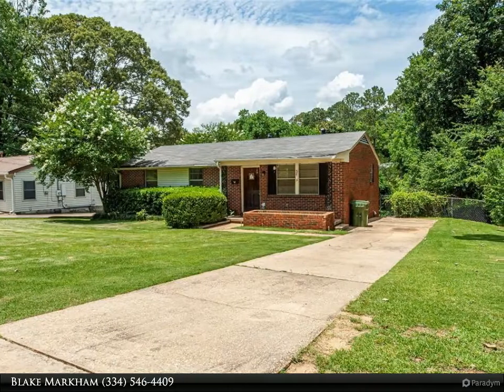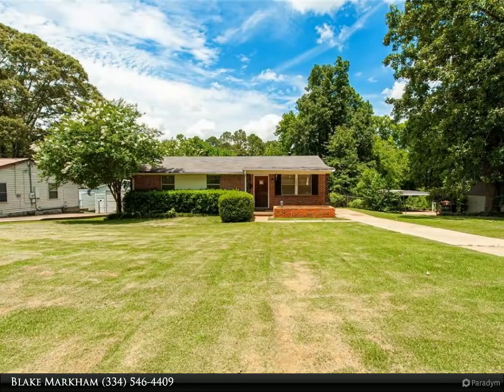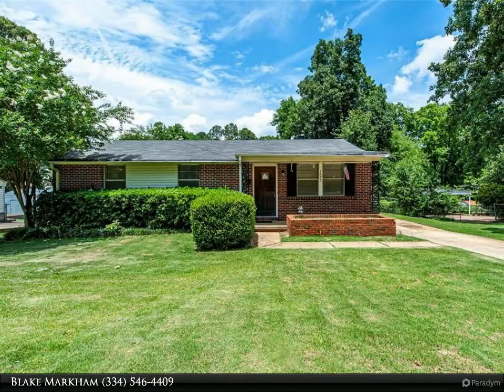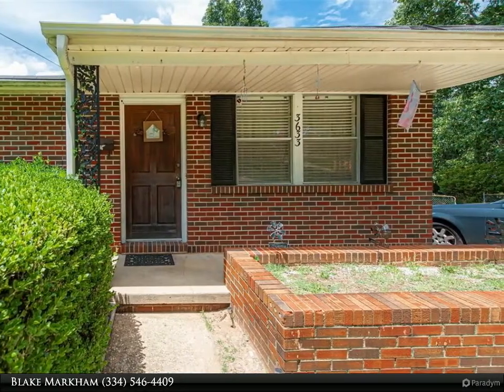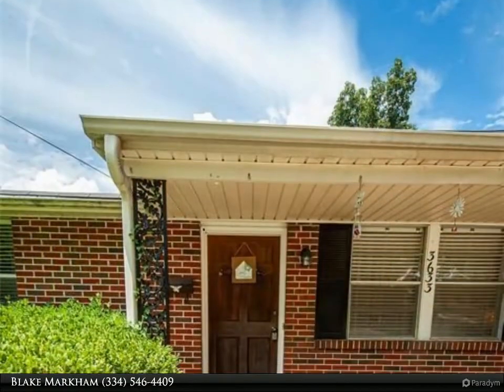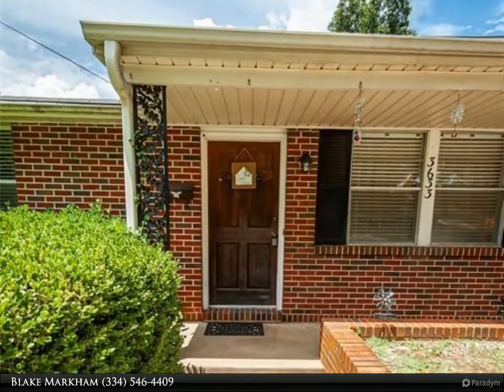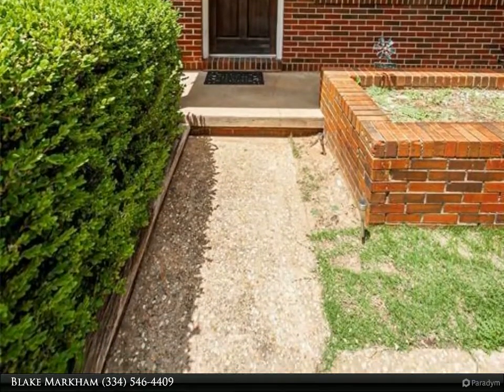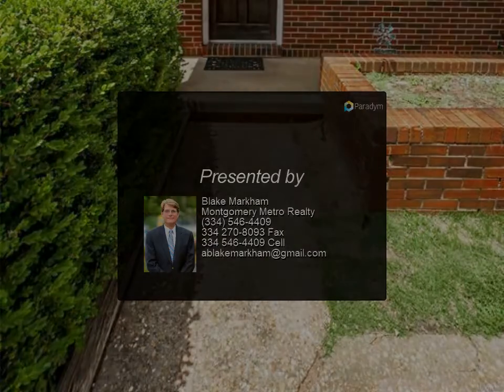Montgomery Metro Realty - 3633 Bennett Drive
Please enjoy this property video created by Montgomery Metro Realty

Hidden treasure! You must explore the entire home to discover what the tax records do not reveal. Tax record does not include a spacious basement with easy access to the outside. It's a secluded space to relax while watching TV, playing pool, reading, or working on your special project. The sizeable laundry room is located in the basement area, too. All three bedrooms are located on the main floor with 1.5 baths. The kitchen features abundant counter space, cabinets galore, and plenty of elbow room if you have more than one cook in your household. There is also space for a large breakfast room table for dining and serving your creations, plus a separate living room. And if your party gets too large for the kitchen, just open the back door and walk out to the large wooden deck overlooking the lush backyard. A comfortable gathering room greats you as you open the front door, making this jewel a complete find in this market! Don't let the tax record fool you. This is a spacious home!

1 full bath, 1 half bath

Blake Markham
Montgomery Metro Realty